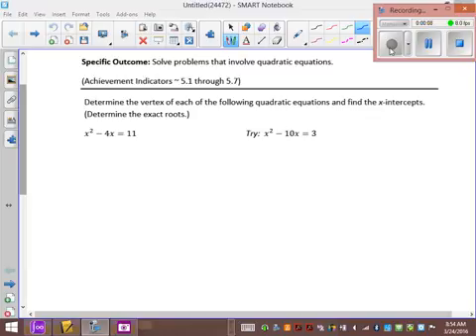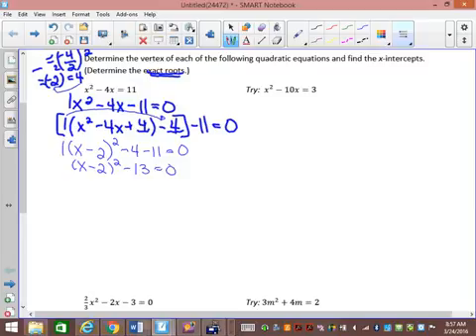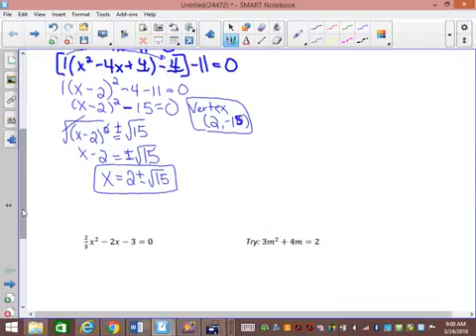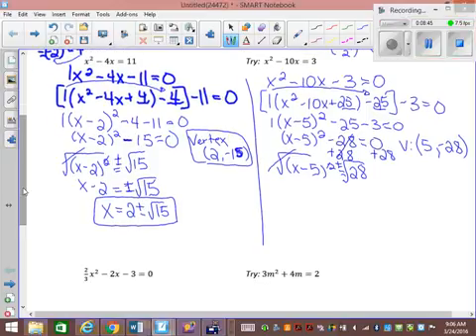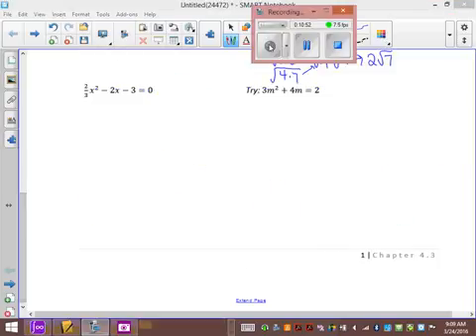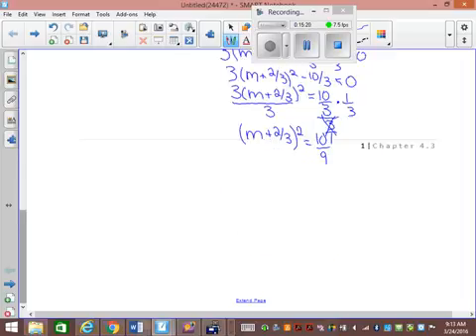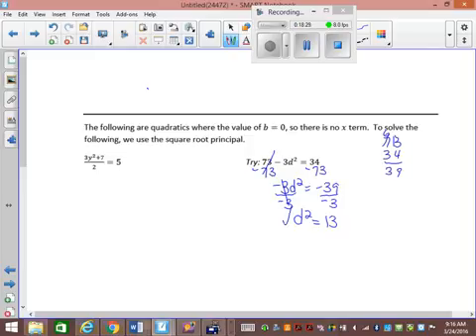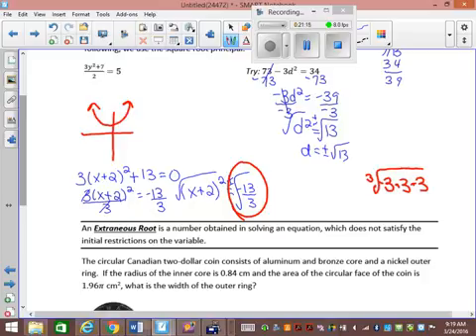Solving By Completing the Square